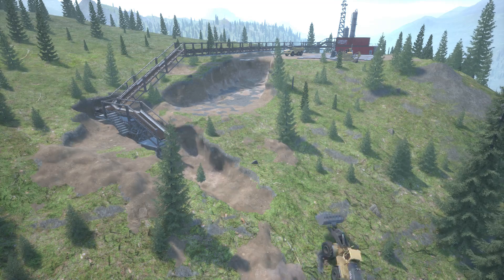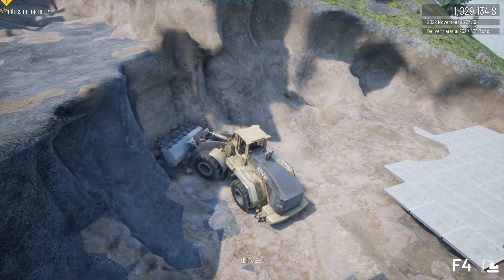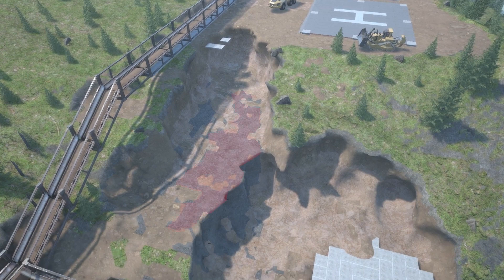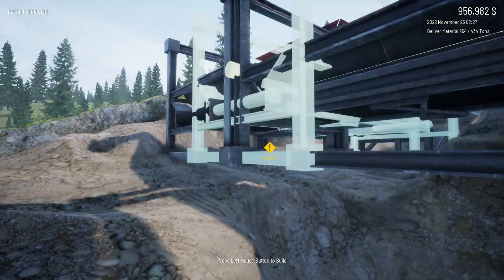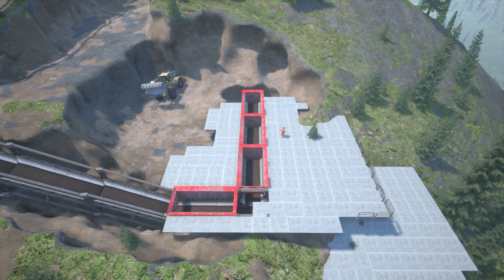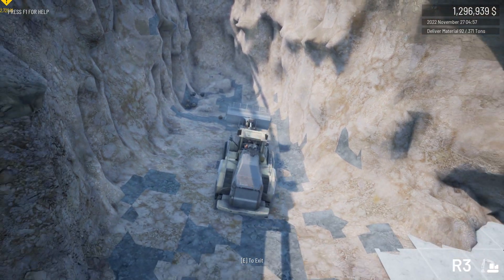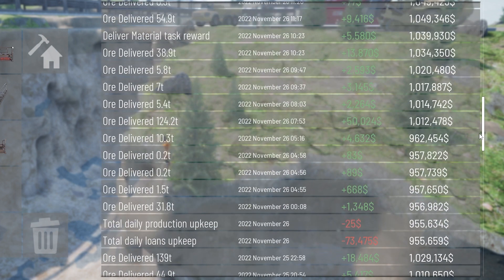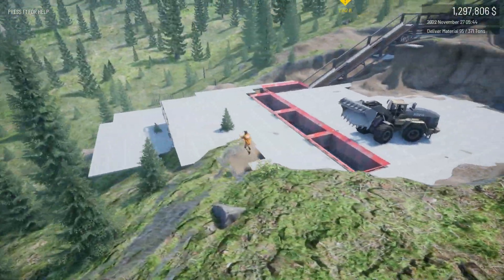Digging up all the COAL - Out of Ore - Episode 4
This is the fourth video in a series for the game Out of Ore, which just recently released. In the video we are going to dig up the next layer of coal that is right next to the starting position in the game.
There is around 3 minutes of time lapse in the video to show the progress we made today. There is also some secrets about ore veins in the game.
We are going to use the loader as our main vehicle. Out of Ore is really fun and enjoyable.

My equipment:
Laptop HP Omen 17
Headset Plantronics C5520
Microphone Blue Yeti
(paid links)

Chapters
0:00 - Setting up the Mining Layer Time Lapse
1:30 - How big is the Coal Vein?
3:53 - More Hoppers!
4:57 - Digging out all the Coal Time Lapse
6:35 - Close up of Vein
7:52 - How much did we make?
9:15 - What coming up next?